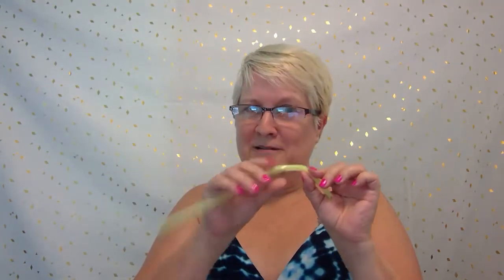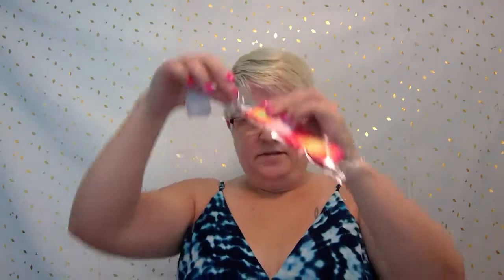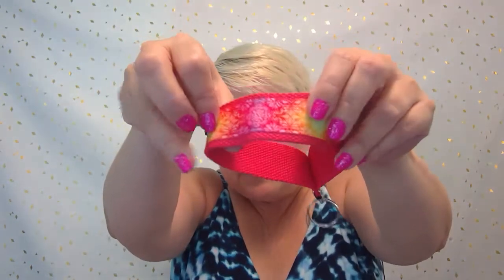MissionCute June 2017 Unboxing The Box Reviewers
MissionCute is a like a warm hug delivered monthly! It's a beautiful box full of wonderful items, from cute tote bags and positive pens to lovely lotions and artfully crafted cards for sharing with friends. Every month, MissionCute also partners with a nonprofit organization and donates 50% of their monthly net proceeds to that charity!
tbr.fyi/mission617

What's in the box:

~ Pineapple cup with Straw
~ Wet Brush Detangle Brush amzn.to/2hbWDI3
~ Beach Blanket (or table cover) tbr.fyi/mcthrow
~ Mavi Bandz Keychain/Lanyard by Mavibandz mavibandz.com (couldn't find any keychains/lanyards listed on their site)
~ Nature’s Bakery Raspberry Fig Bar amzn.to/2vSJWp1
~ MissionCute 5×7 Graphic Print

Christina Nelson | The Box Reviewers- subscription box reviews by subscription box owners